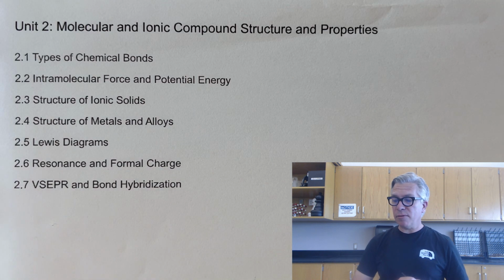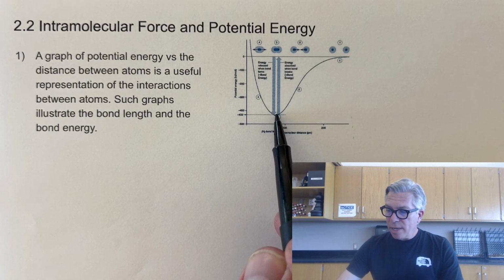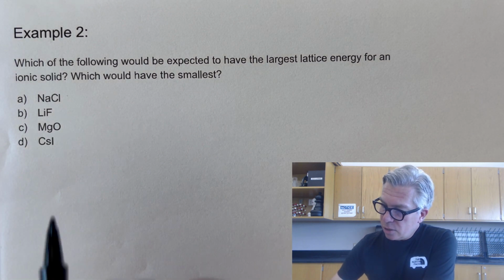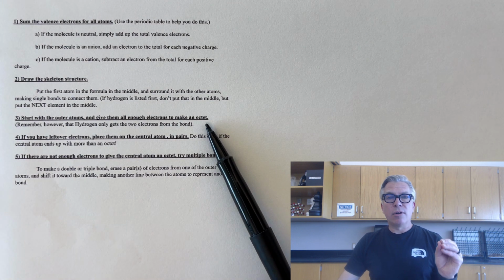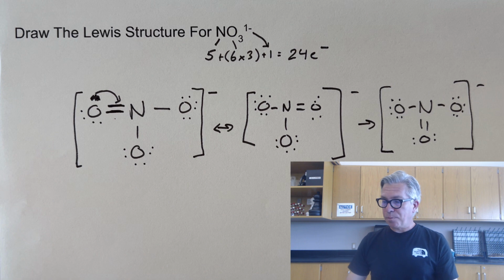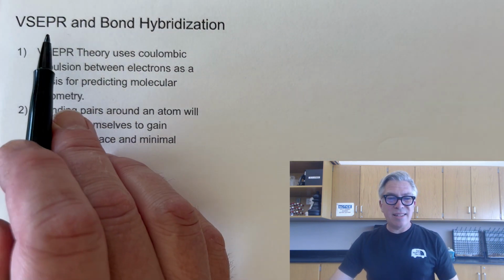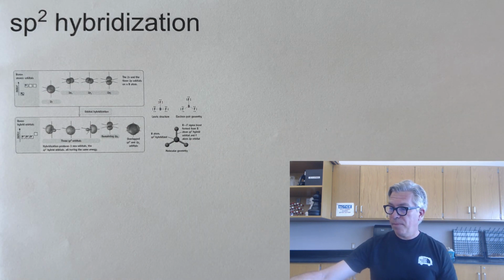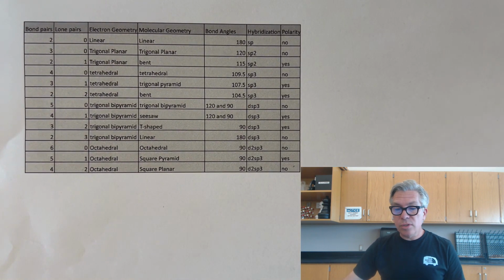Crush AP Chemistry Unit 2-Chemical Bonding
I know that the AP Chemistry Exam was last week, but due to delays, this video was not able to be posted before the exam. However, others may be taking a delayed exam, and I wanted to get it posted anyway for the future. Also, anyone taking chemistry will need to review for finals, so... ;-)

We start with the types of chemical bonds, and head into the differences between ionic, metallic, and covalent solids. We then draw a number of Lewis Structures, and review their geometries, bond angles, and hybridizations.